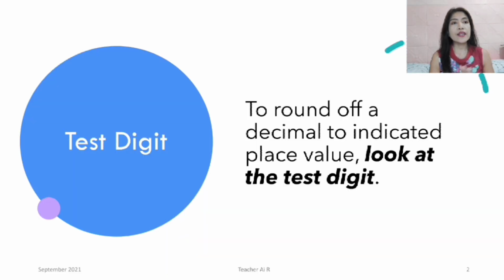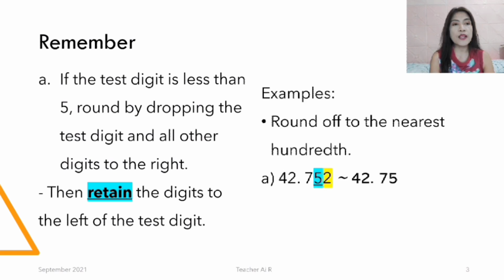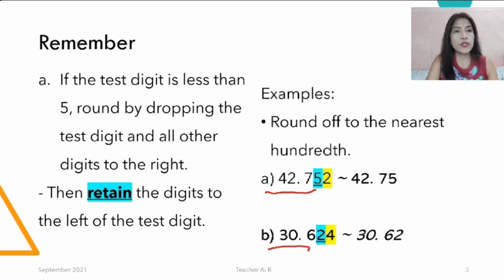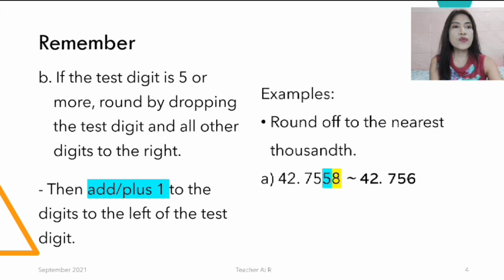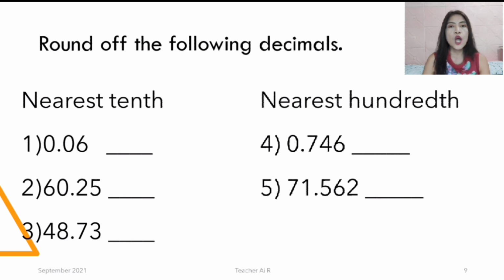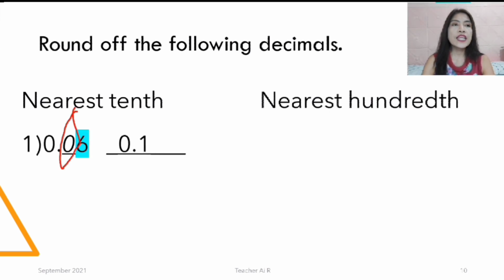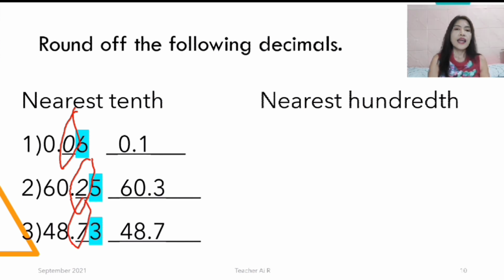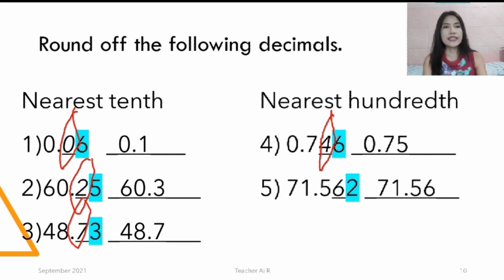Rounding Off Decimals II Teacher Ai R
In Rounding off decimals, remember if the test digit/number is LESS than 5, drop the test digit/number and the other digit/number to the right of it. Then, RETAIN the digit/number to be round off and copy the digit/number to the left of it. But, if the test digit/number is MORE than 5, drop the test digit/number and the other digit/number to the right of it. Then, ADD/PLUS 1 to the digit/number to be round off and copy the digit/number to the left of it.